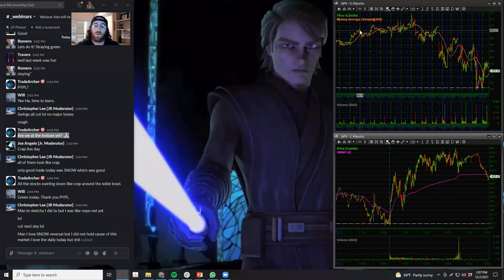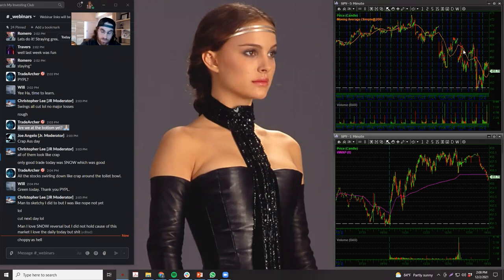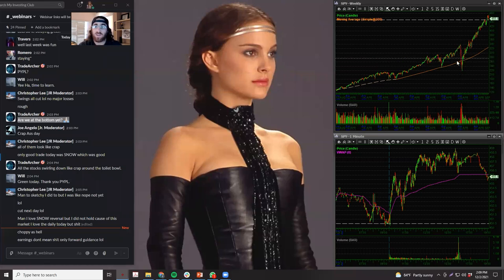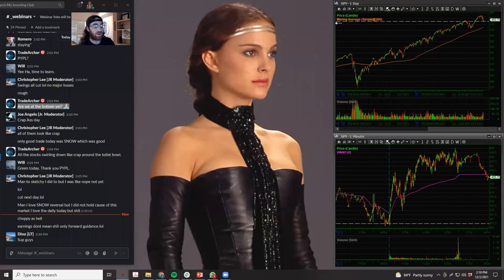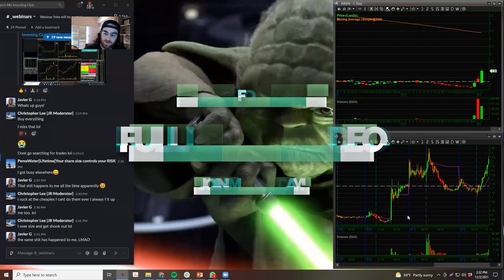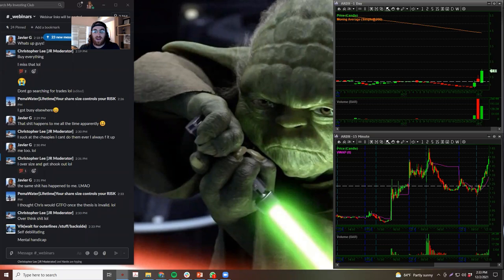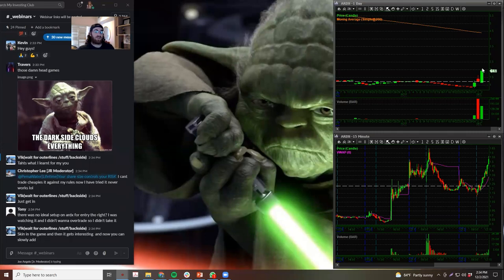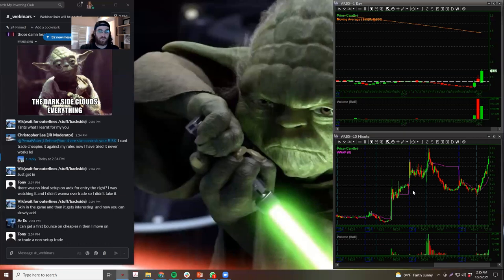How To Manage Your Day Trading Positions In The Stock Market | MIC Strategy Webinar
Welcome back to MIC! In this video we recap one of our seminars talking about strategies, stocks in the news, buying the dip, patterns, and much more. For Full length video, join MIC!

Any level of experience or budget for gear: